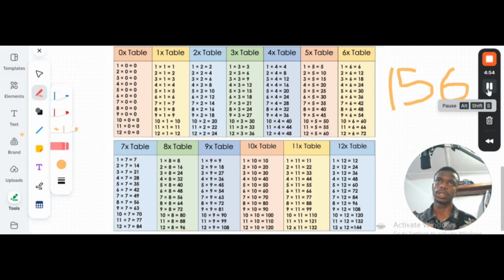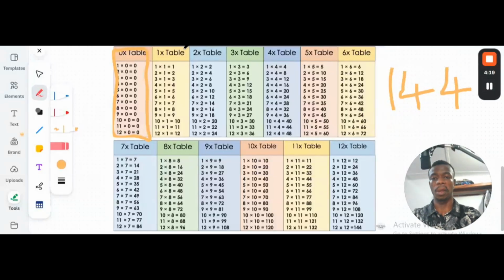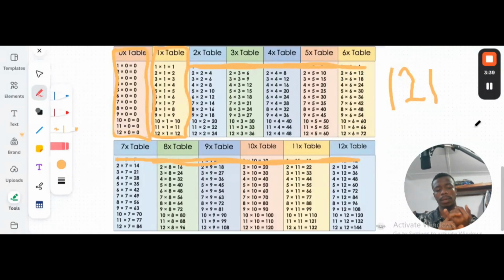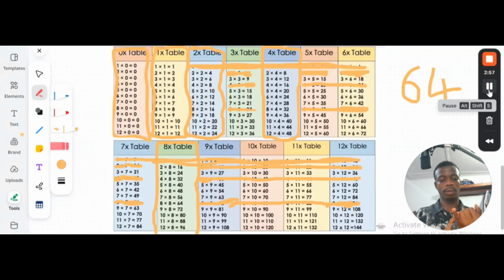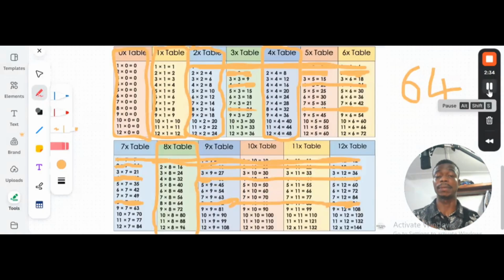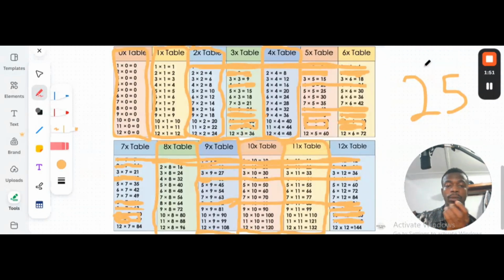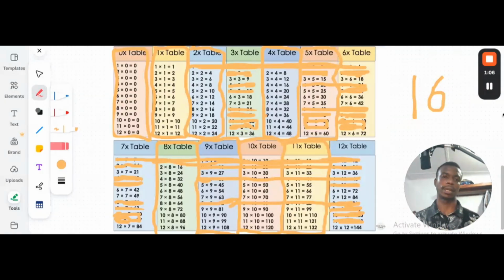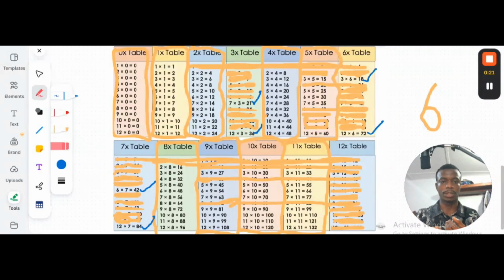Learn the times table FAST!!!